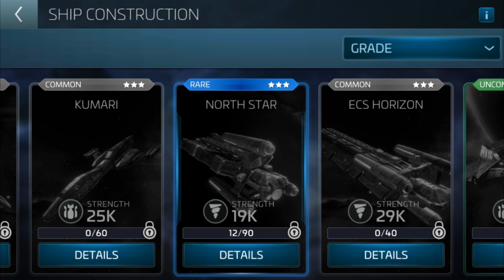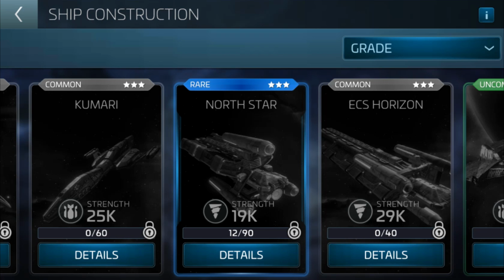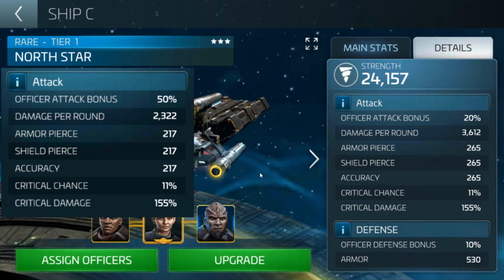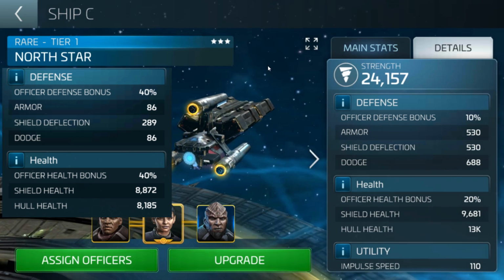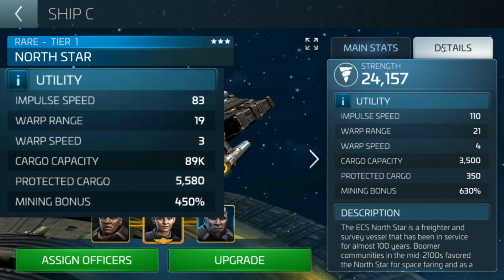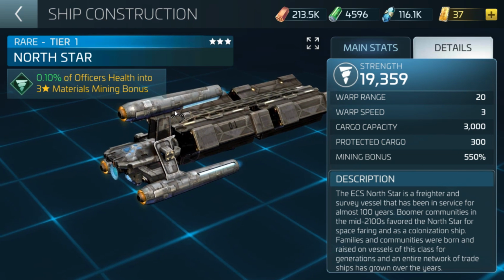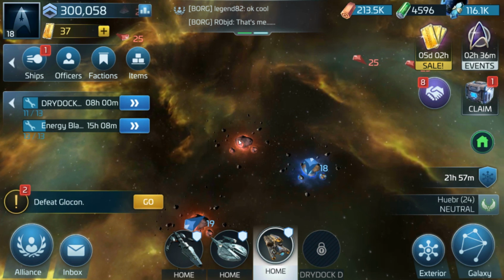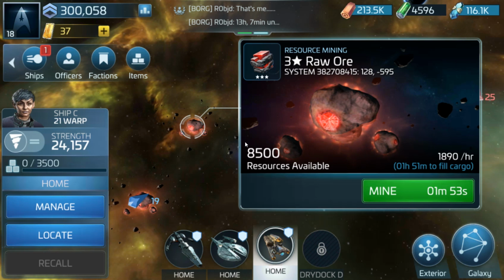Star Trek Fleet Command | The North Star Survey Ship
So the North Star is finally available!!! Also what a surprise its in the shop to purchase lol. So i thought i would do a comparison with this ship to see how good it is.
I wont lie im kinda on the edge of loving it but hating it at the same time :S